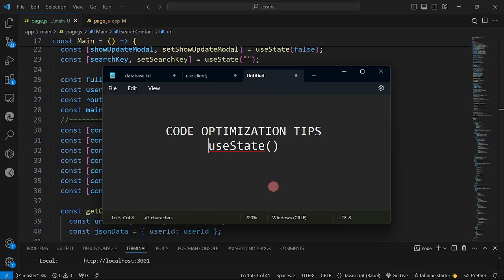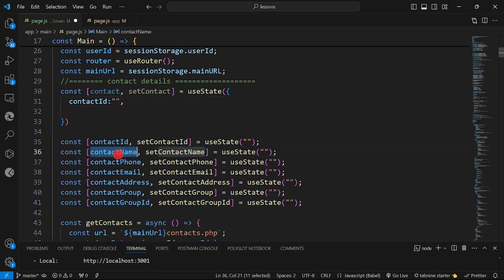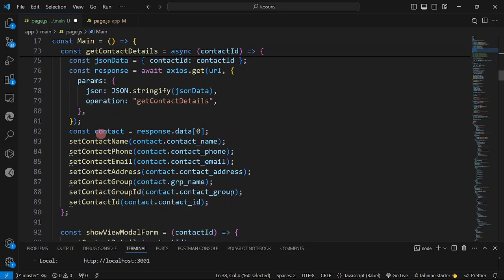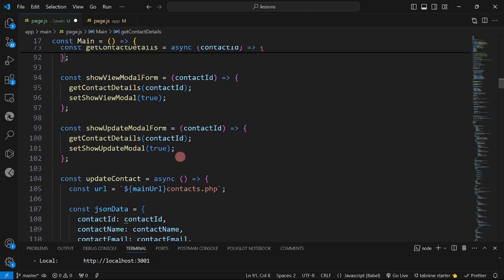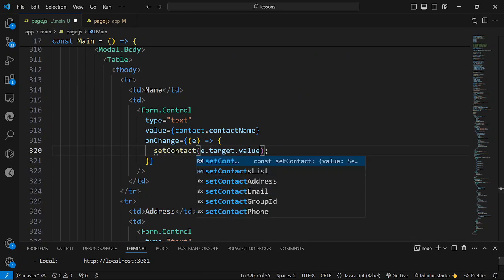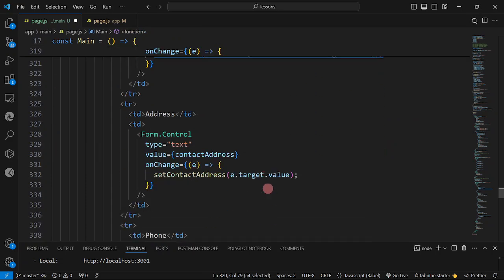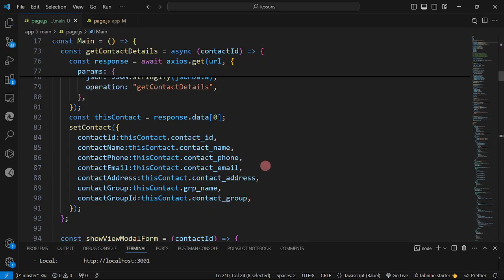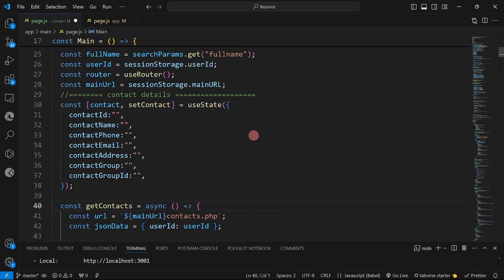CODE OPTIMIZATION 02 - Using UseState() Hook with Array of Objects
Find out how to implement useState() in your Next JS app more efficiently. Instead of creating multiple state variables, you will learn in this video how to create just one state variable to be more efficient and more manageable. The usage of array of objects in a usestate() hook will greatly enhance this functionality.